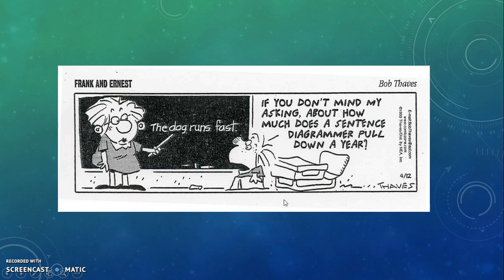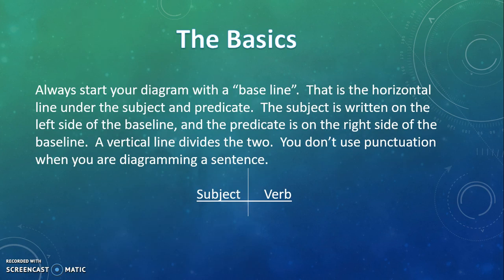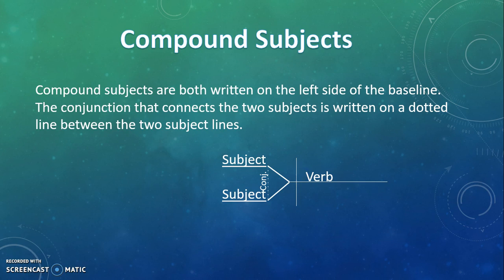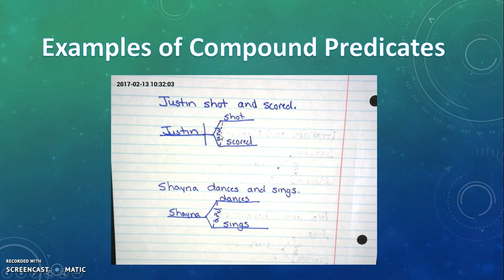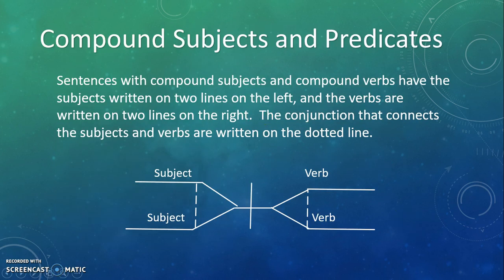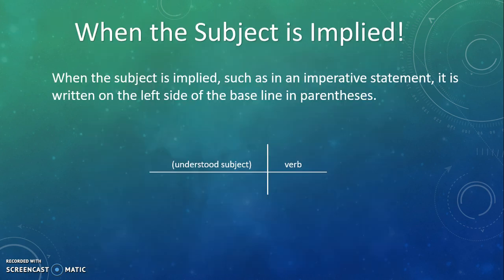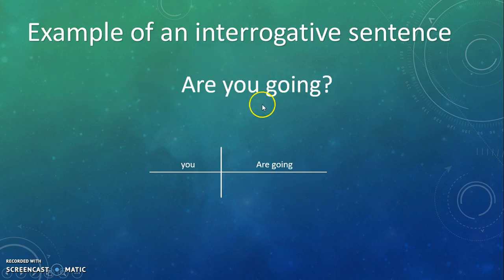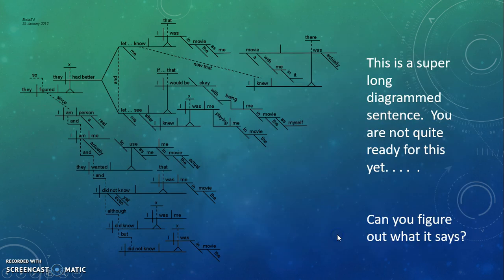Basic Sentence Diagramming with Mrs. Clark